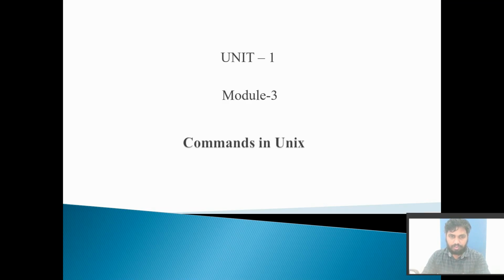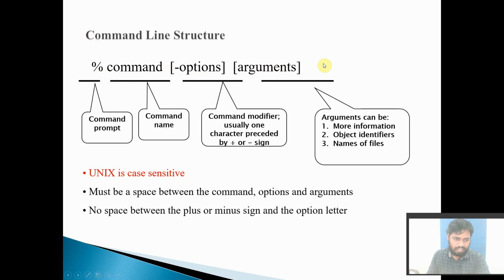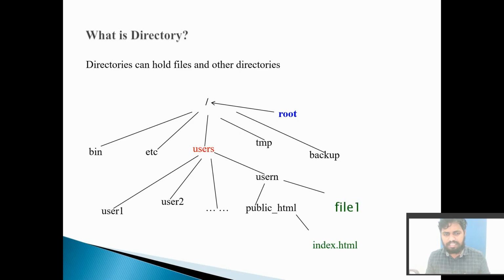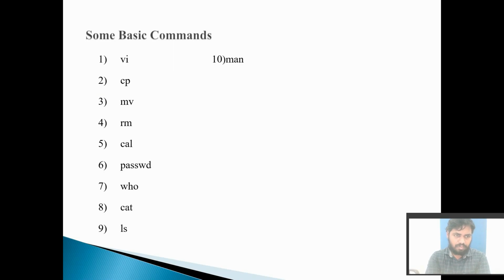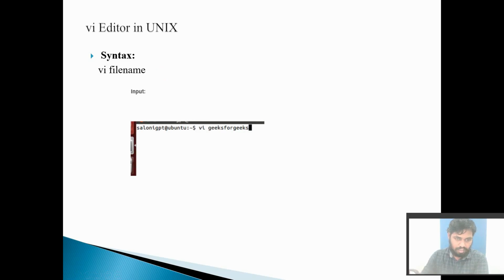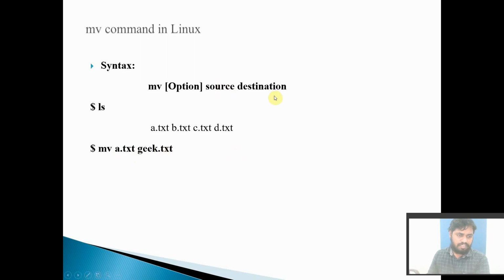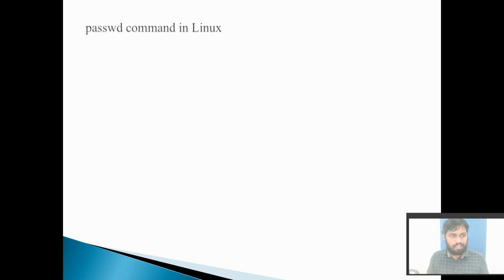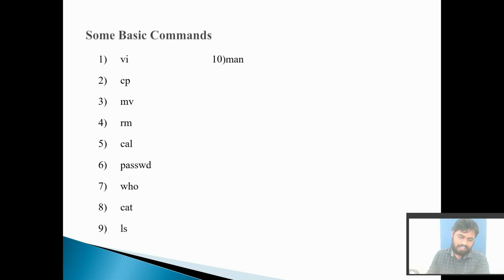UNIX Commands in UNIX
EDD, LIMAT, Vijayawada